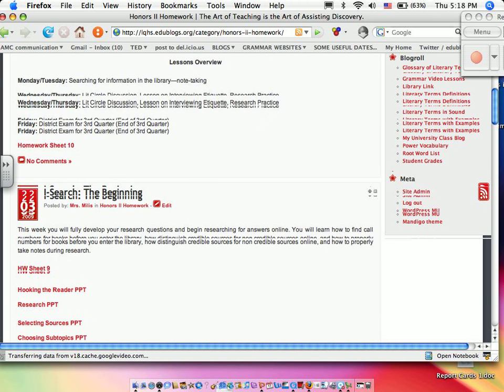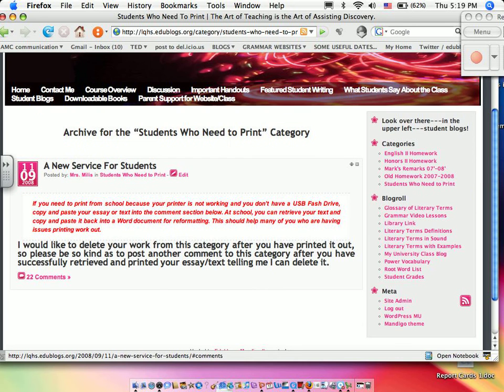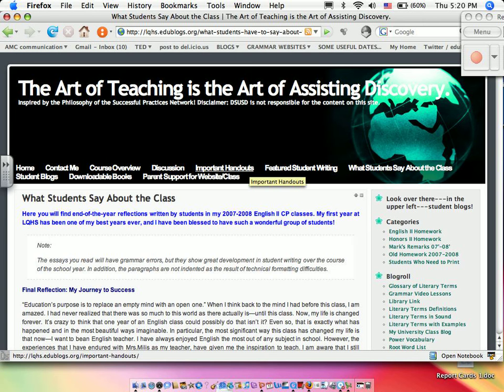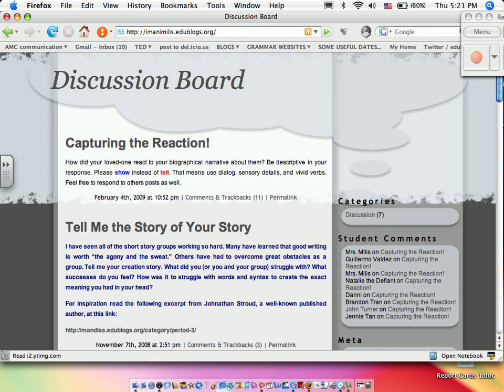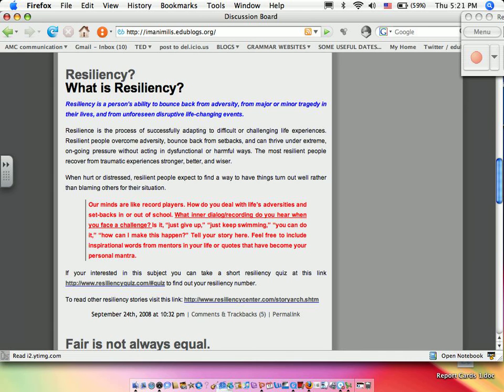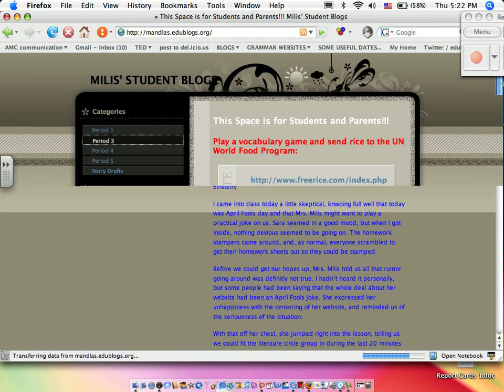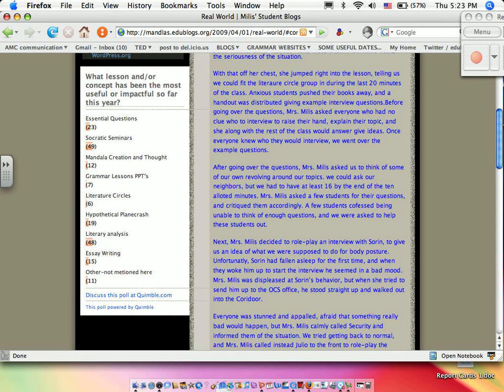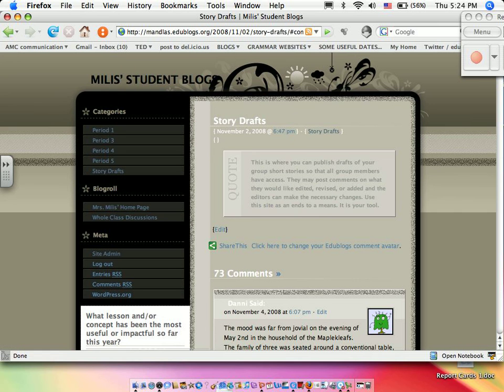ikqzx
Here is a description of what my edublog can do.